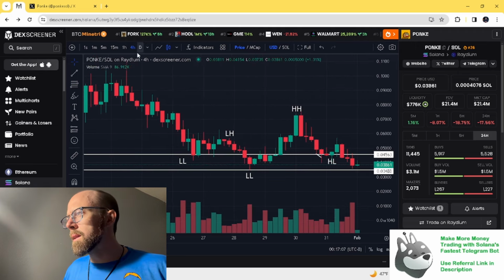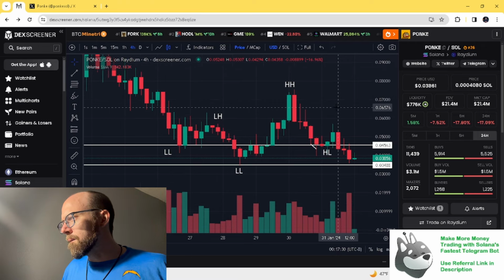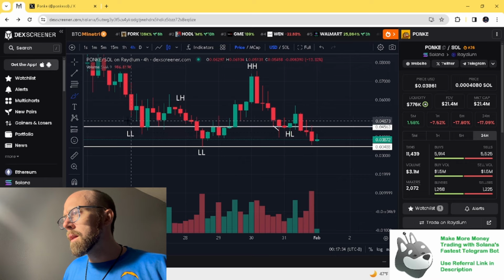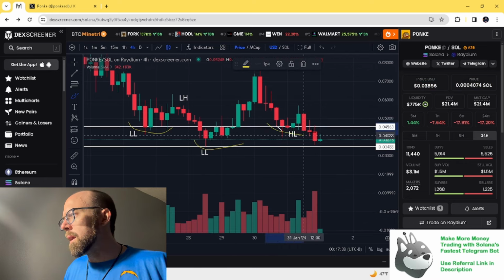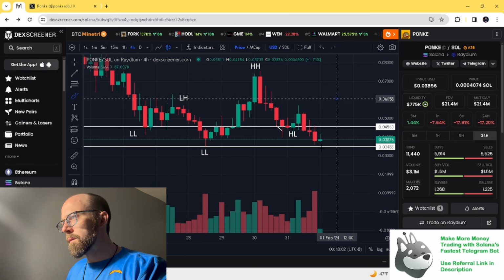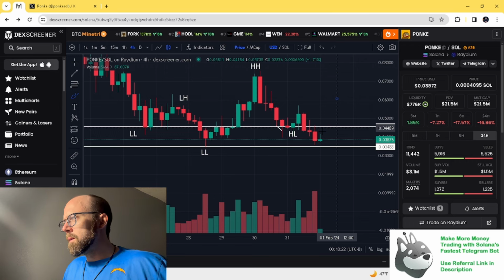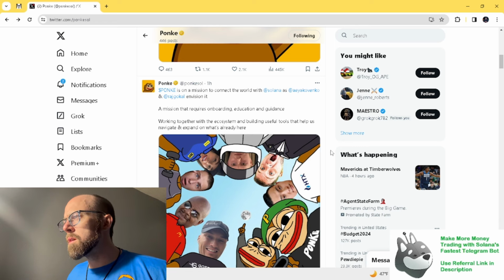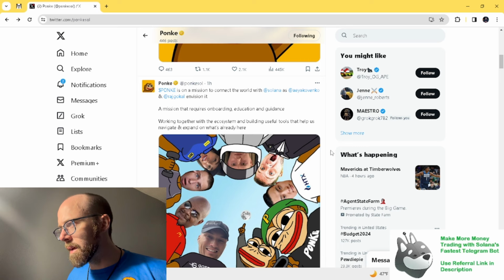Right on Track | $PONKE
Welcome to the documentation of $PONKE's journey.  Hope you enjoy the ride.

ETH Address: 0x76401320DA6983Ca39a8b3f2f8b28ac2379e473b
SOL Address: EKbT3ztk7N6zp1ezsgpDC6hUnSXd6dCUnzXFLQowGdkp